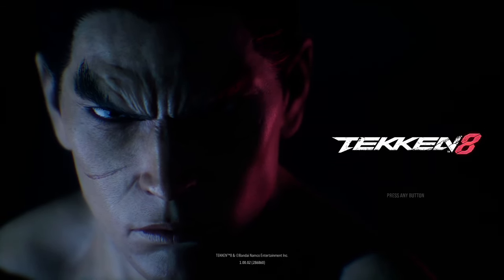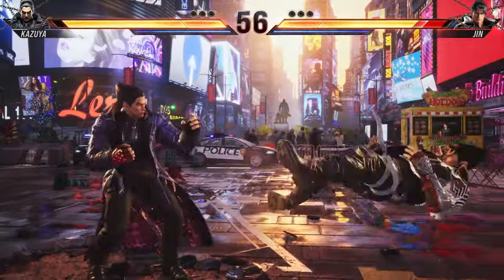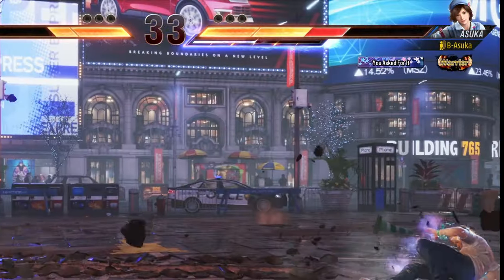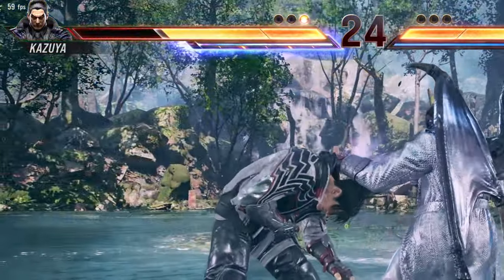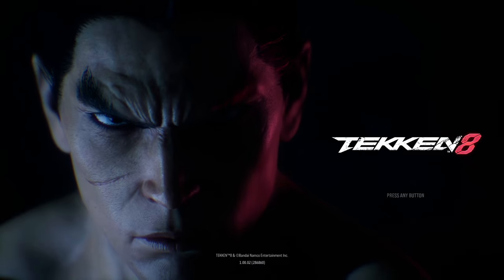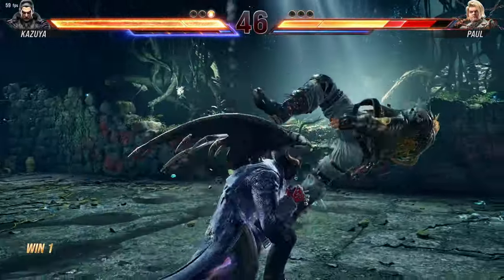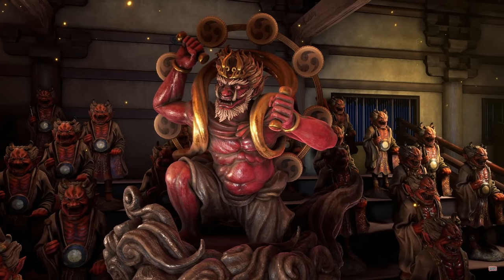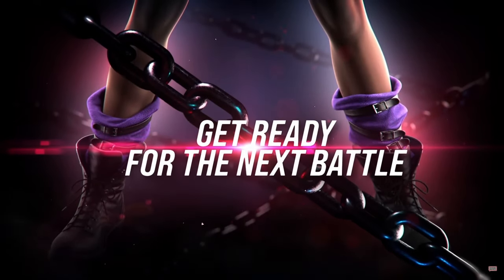Tekken 8: Heat System EXPLAINED with TIPS in under 5 minutes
A deep dive into Tekken 8: Heat system/mechanic
With useful tips

If I missed something or you have additional tips, please share on the comments!